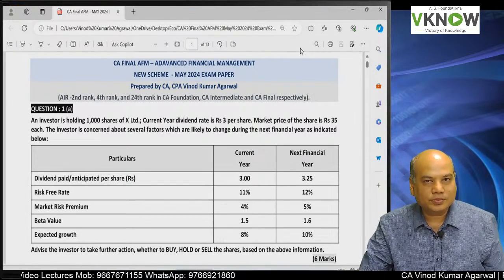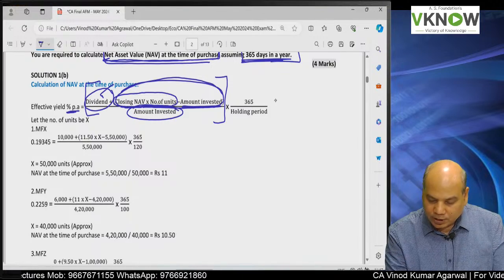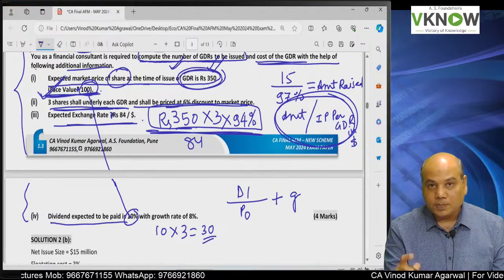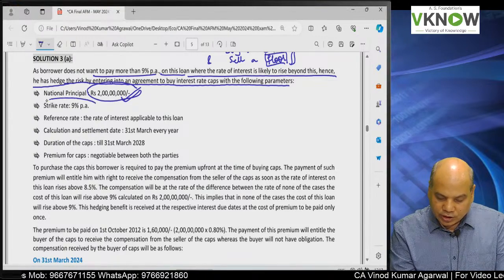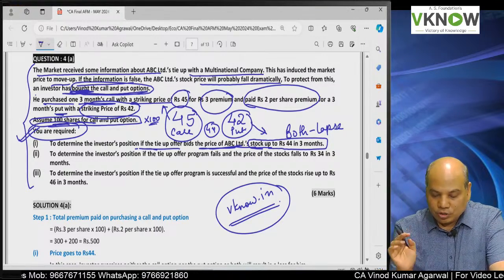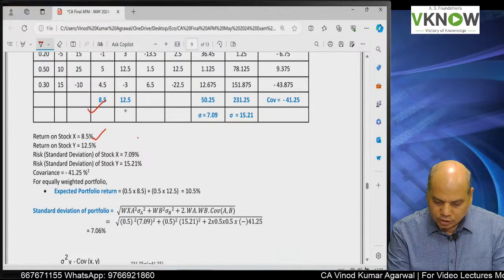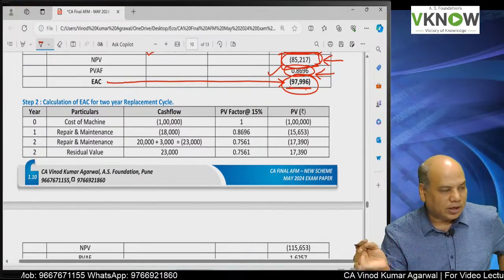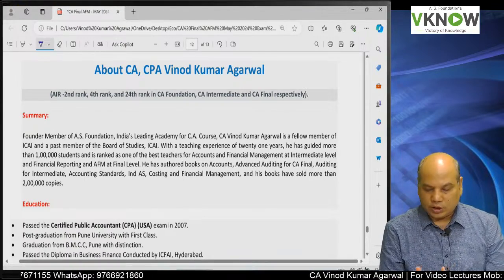CA Final AFM May 2024 Exam Paper Step-By-Step Analysis By CA, CPA Vinod Agarwal |AS Founndation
Join CA, CPA Vinod Kumar Agarwal Sir's YouTube livestream for a step-by-step analysis of the May 2024 CA Final AFM exam paper. Gain valuable insights and tips!

📘 Download CA Final AFM May 2024 Exam Question Paper with Step By Step Solution Prepared By CA, CPA Vinod Kumar Agarwal Sir

Buy our Integrated Business Solutions (IBS) Book by CA, CPA Vinod Kumar Agarwal Sir and get a FREE AFM Summary Chart & Formula Book!

Buy India's First CA Final FR Case Study Based MCQ Book By CA, CPA Vinod Kumar Agarwal sir